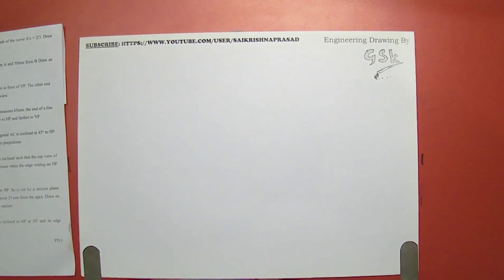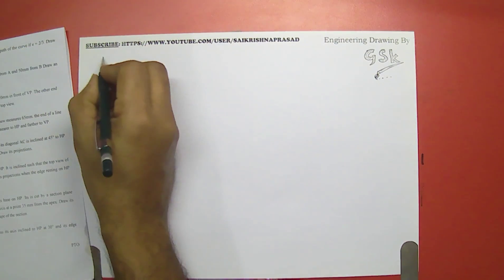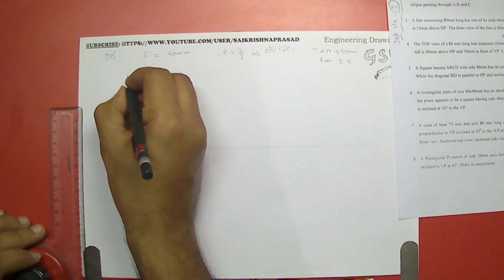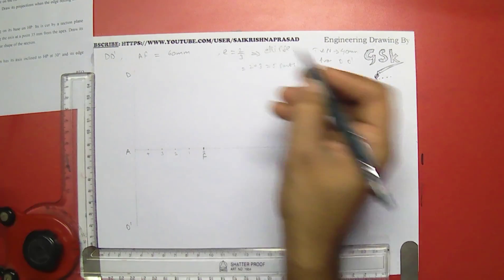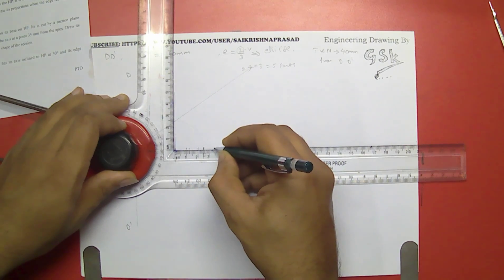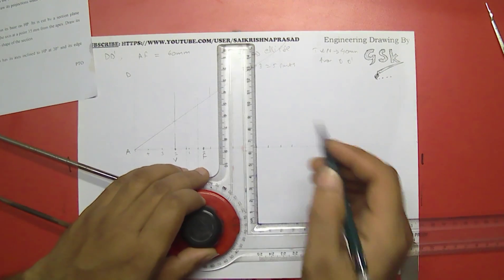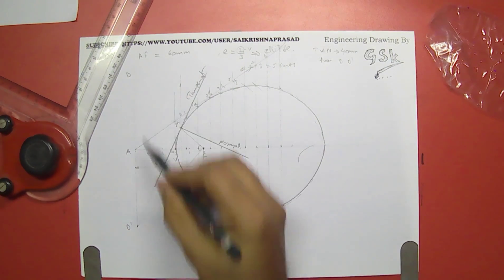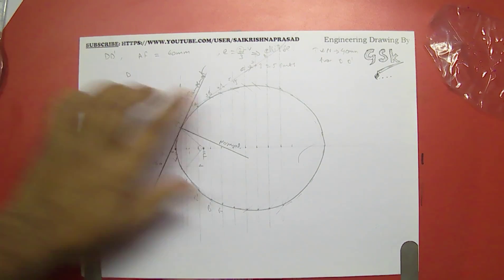P1- Ellipse by General/Focus directrix method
SET-3
PROBLEM-1
A Fixed point is at a distance of 60mm from fixed straight line trace the path of the curve if e = 2/3. Draw tangent and normal to it at a dist. of 40mm from directrix